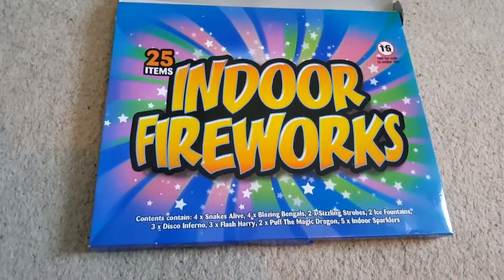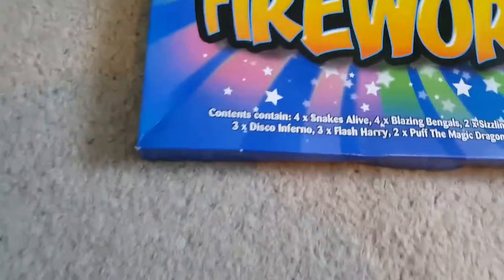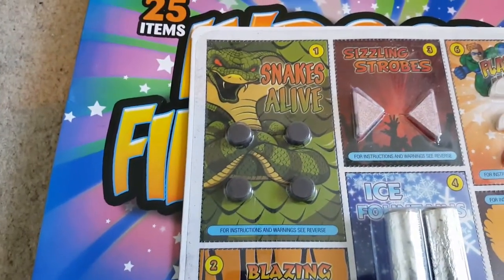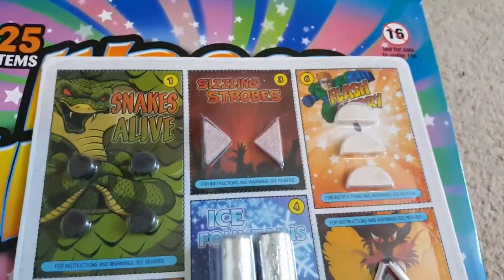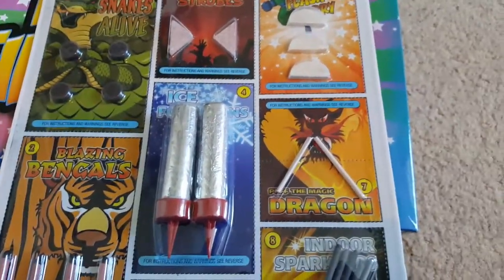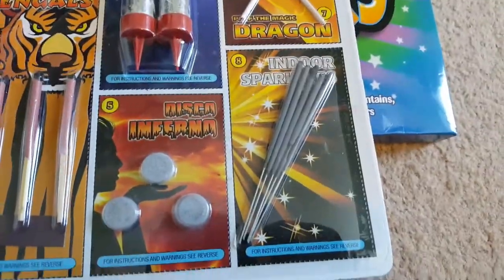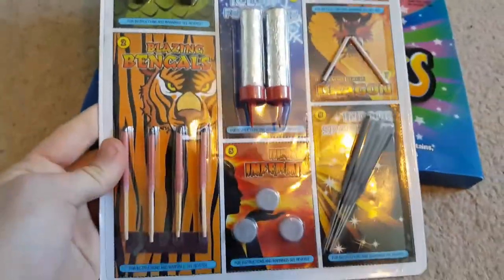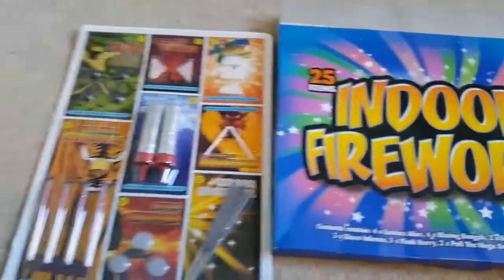Indoor Fireworks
A description of Indoor fireworks, available for ~£10 on Amazon and from Hawkins Bazaar